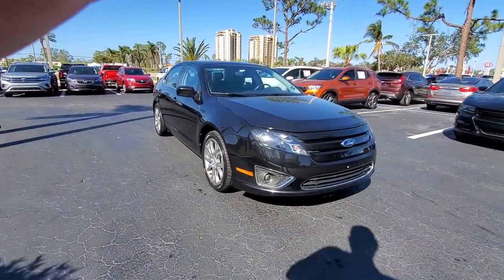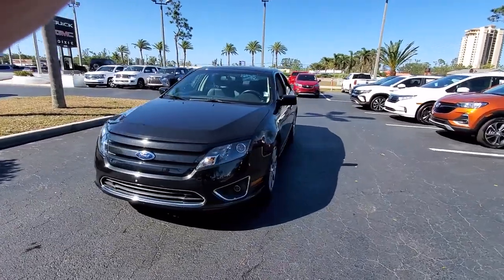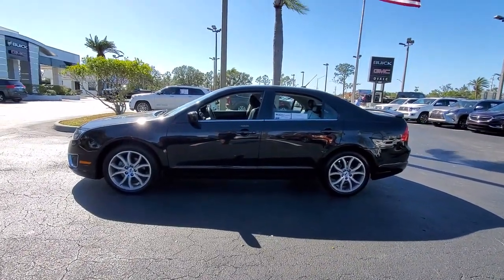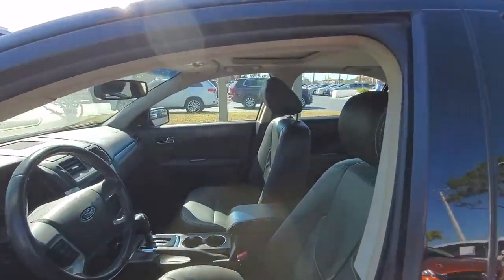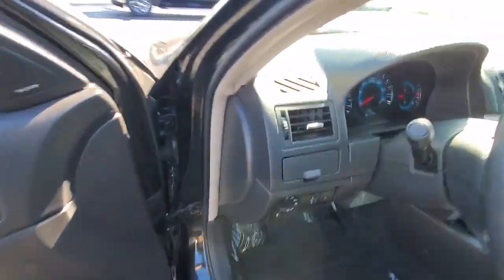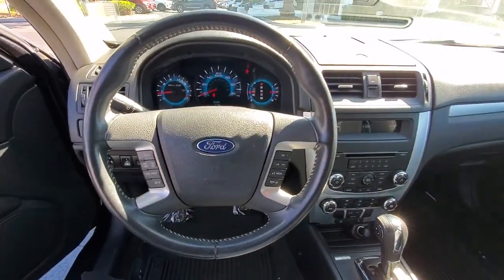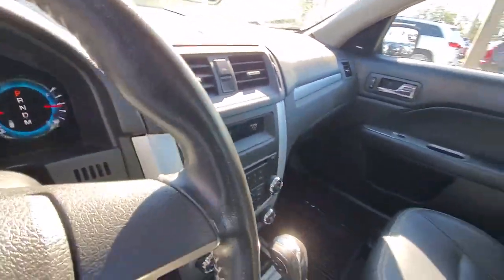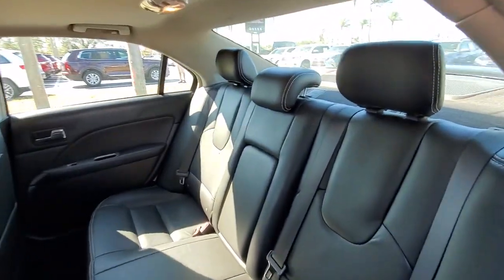2012 Ford Fusion Cape Coral, Estero, Bonita Springs, Naples, Fort Myers U18388A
Tuxedo Black Used 2012 Ford Fusion SEL available in Fort Meyers, Florida at Dixie Buick, GMC.  Servicing the Cape Coral, Estero, Bonita Springs, Naples, Fort Myers, FL area.

NO DEALER FEE 6-Speed Automatic. 2012 Ford Fusion SEL 3.0L V6 Flex Fuel FWD 6-Speed Automatic Tuxedo BlackbrbrRecent Arrival! Odometer is 72907 miles below market average! 20/28 City/Highway MPGbrbrWe have been serving the community since 1934! We have a well trained award winning sales and service team ready to make your experience a great one! Well stocked inventory of both New and quality Preowned Cars Trucks and SUVs Certified Technicians in an up to date service facility We know your time is valuable. We are sure you will find our site a fast and convenient way to research and find a vehicle thats right for you.